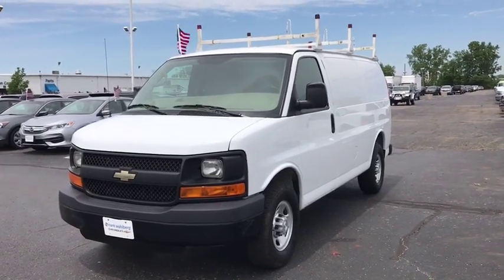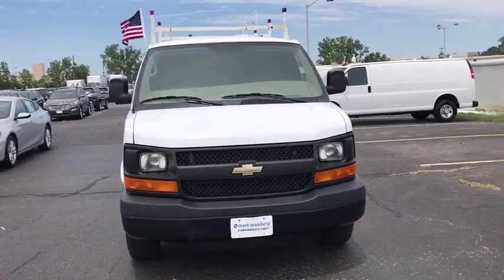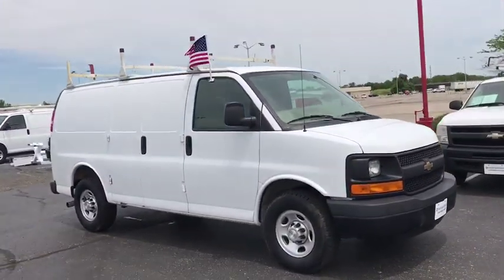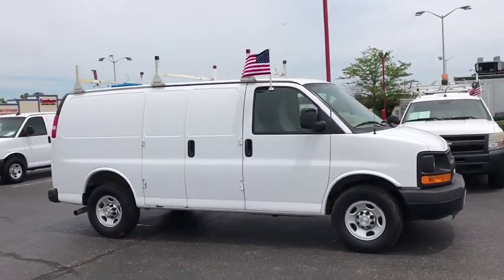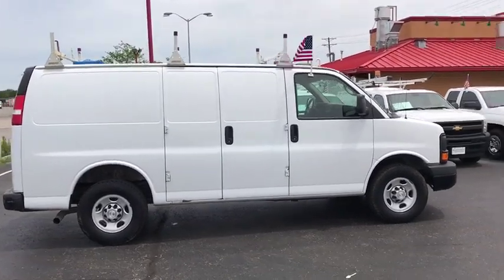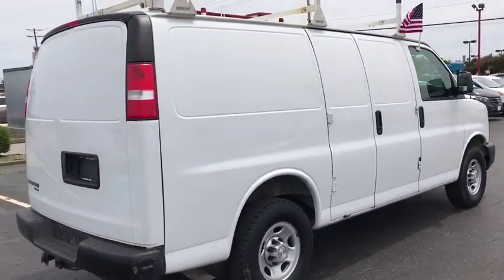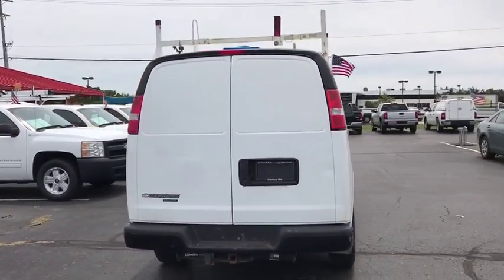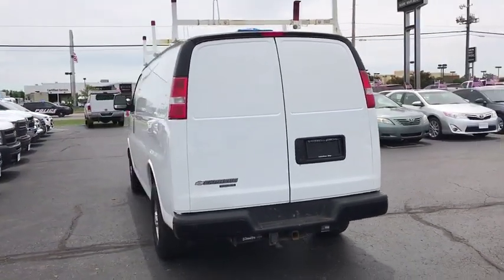2015 Chevrolet Express 2500 Columbus, London, Springfield, Hilliard, Dublin, OH PCE279641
Summit White U 2015 Chevrolet Express 2500 available in Columbus, Ohio at Mark Wahlberg Chevrolet. Servicing the London, Springfield, Hilliard, Dublin, OH area.

CARFAX One-Owner. Clean CARFAX. Convenience Package, Cruise Control, Power Door Locks w/Lock-Out Protection, Preferred Equipment Group 1, Tilt & Cruise Convenience Package, Tilt Steering Wheel.brbrbrChevrolet Express 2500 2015 Summit White 3D Cargo Van Vortec 4.8L V8 SFIbrbrReviews:br  * Powerful, durable V8 engines; variety of passenger configurations; strong towing capacity. Source: Edmundsbr  * Robust V8 engines all around; hefty towing capacity. Source: Edmundsbr  * When it comes to moving payloads, few vehicles are as up to the task like the 2015 Chevrolet Express Cargo Vans, Passenger Vans, and Cutaways are. Chevrolet modernized its big van with rounded corners, high-mounted taillights and stylish truck-like wheels. Chevrolet designed the Express Van with the sole purpose of moving big loads, be they passengers or cargo. Dressed for passenger service, the Express Van crushes the largest of SUVs, providing seating for up to 15 people. In the Express Cargo Van, the Regular Wheelbase 1500, 2500 and 3500 models have 270.4 cubic feet of cargo space. However, if that is not enough, get the Extended Wheelbase 2500 or 3500 models, which have an incredible 313.9 cubic feet of room. It also can be outfitted as a rolling workstation. Knowing that no matter what the mission, the Express Van will need to be prepared, Chevrolet gave its van a beefed-up suspension, available extended-length cabs, a choice of gasoline or diesel engines and even optional all-wheel drive (AWD) in the 1500. All Express Cargo and Passenger Vans are equipped with stability control, 4-wheel anti-lock disc brakes and dual front airbags. In the Express Cutaway 3500 and 4500 models, you will be getting a solid foundation for the finished vehicle your upfitter will complete for you. The Express Cutaway can be upfitted to become various vehicles like a school bus, shuttle bus, ambulance, service vehicle and more. It also gives you the choice between gas and diesel engines, and has anti-lock brakes and dual front airbags. Come check out the 2015 Express Van or Cutaway that meets your needs today! Source: The Manufacturer SummarybrbrbrPURE PRICED FOR A QUICK SALE! All vehicles come with a complete safety inspection, full detail, 1 FREE OIL CHANGE, free 100 point inspection, FREE TANK OF GAS with delivery of this vehicle. Price does not include tax, title, and license or dealer fee. Vehicle located at Mark Wahlberg Chevrolet. INTERESTED, BUT NOT READY YET? That is okay... we never want to rush you at Mark Wahlberg Chevrolet. SAVE THIS VEHICLE to your MyAutoTrader. You will be updated of any future price savings and specials. It is real simple... Click SAVE THIS CAR above the main vehicle photo on the right or look for the star. SIGNING UP IS FREE: At the top right corner of this page, LOOK for the MyAutoTrader logo. Click SIGN UP and you are in...YOU CAN THANK US LATER, BY BUYING YOUR NEXT VEHICLE AT MARK WAHLBERG CHEVROLET!